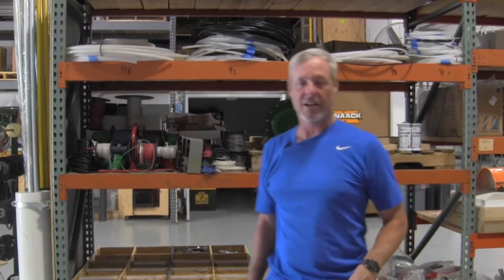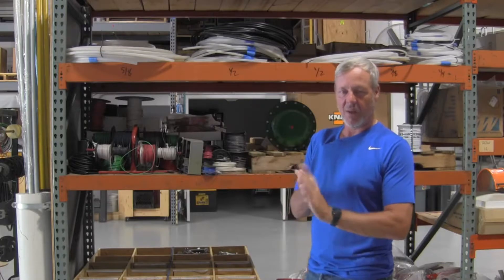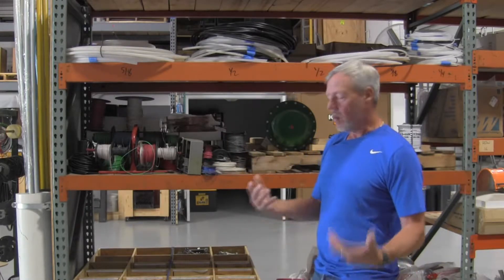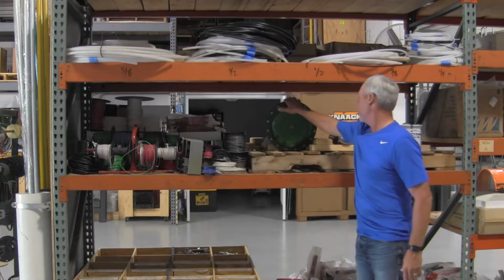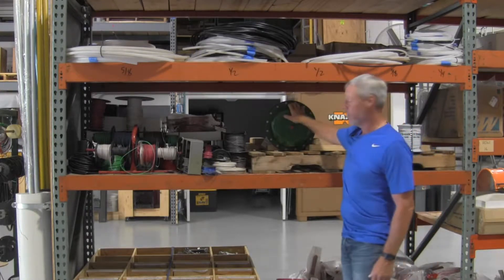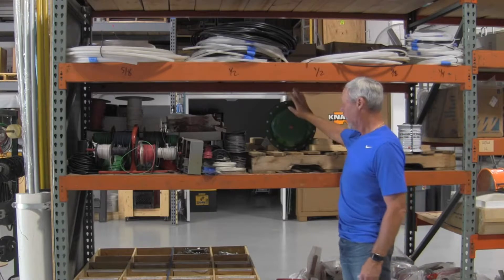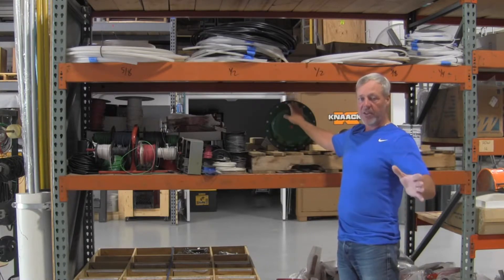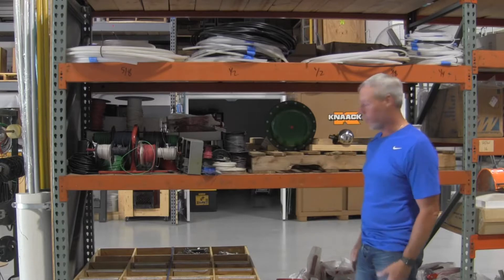Get your Fisher valve checked out.